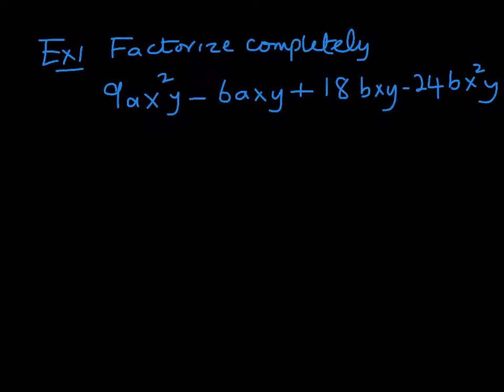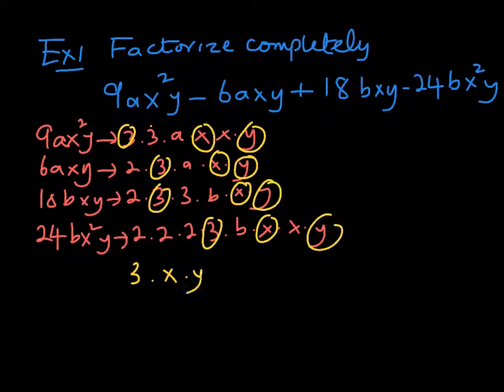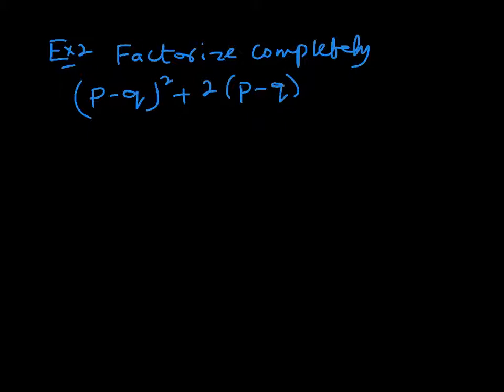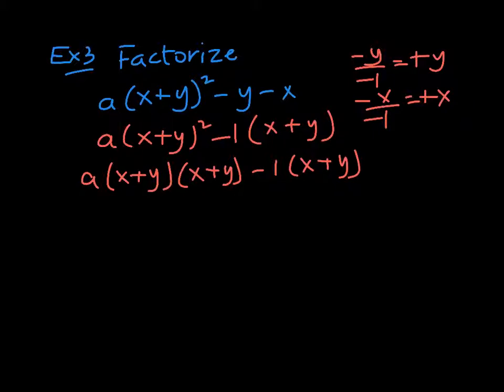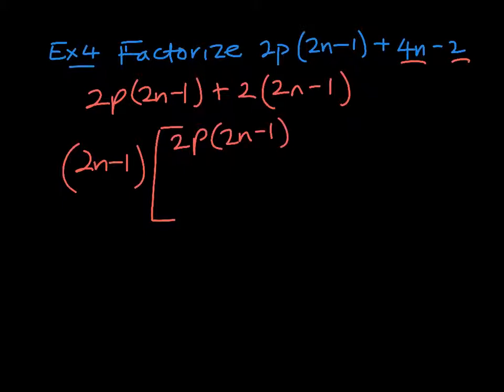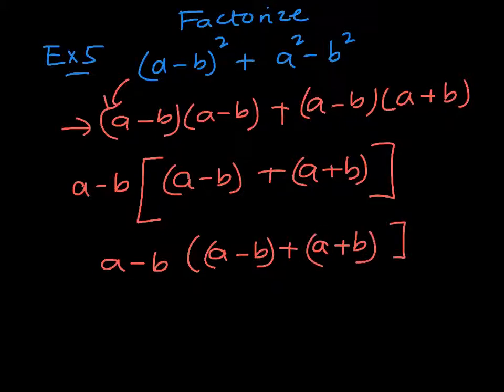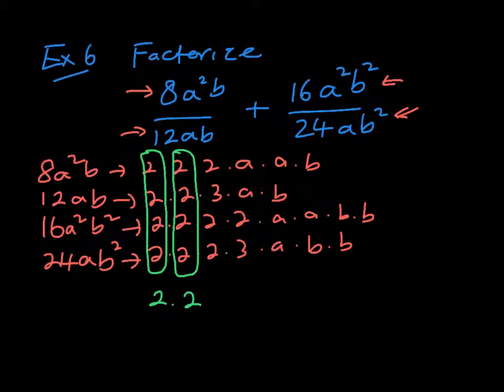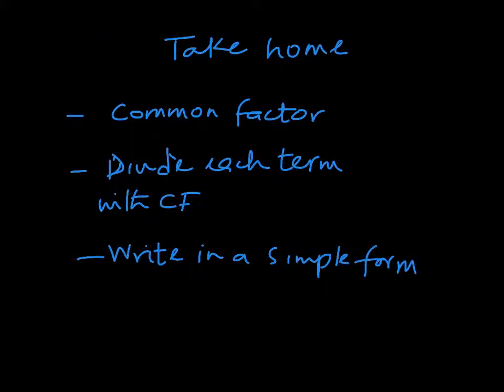FACTORIZATION OF FOUR TERM ALGEBRAIC EXPRESSIONS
In this video, learners are shown how to carry out factoring of algebraic expressions that have four or more terms. The video highlight several examples for the learner to understand the basic concepts involved.